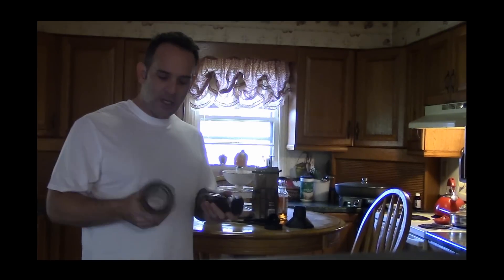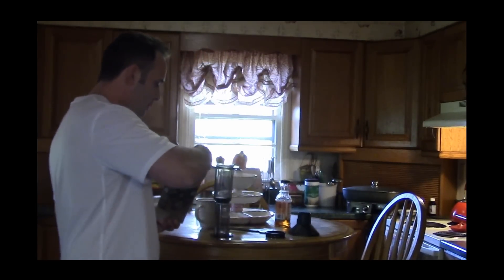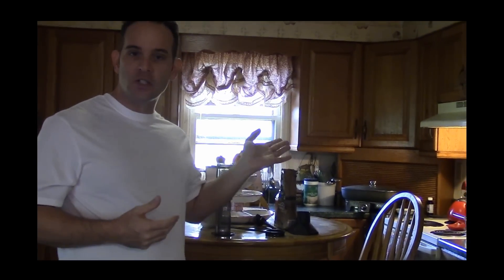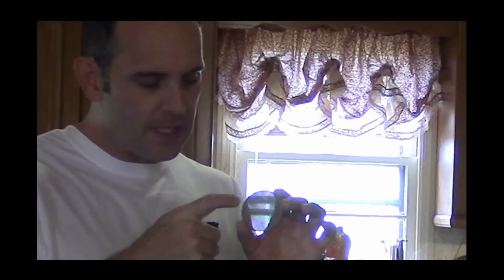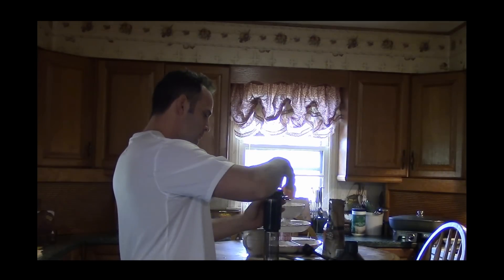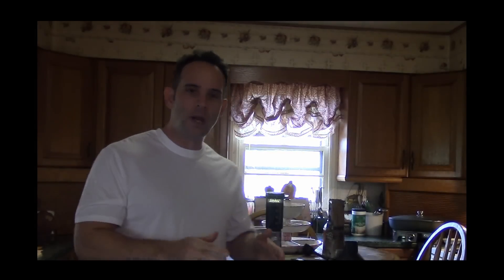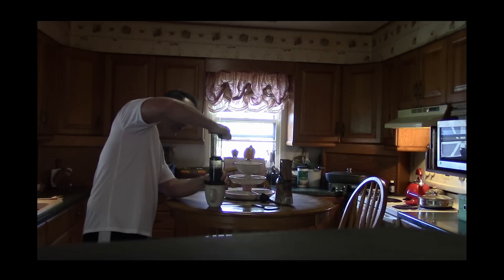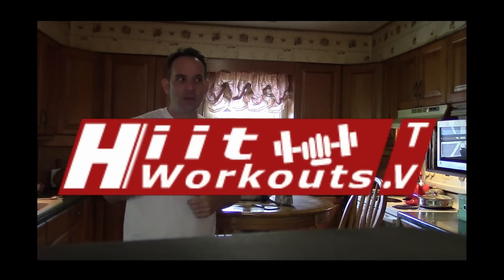Aeropress coffee maker machine | How it Works | Aerobie coffee press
Aeropress coffee maker machine. How it Works. Aerobie coffee press. The unit is similar to a french press coffee machine. The Aeropress coffee maker delivers a wonderful taste and is easy to use and clean. Unlike expensive espresso machines, Aeropress coffee maker is very affordable.

Setting up this single cup coffee maker press is very simple. The Aerobie press has several pieces that you need to get familiar with. The coffee press includes 2 tube chambers that connect, a coffee scoop, paper filters that sit inside a cap, a coffee stirrer, and a funnel.

The price is very attractive as well. The basic unit sells on Amazon for a little over $25 (see below).

As an avid coffee lover, the device delivers the best coffee at home and makes it fast and simple for when I'm on the go. Serve it hot or cold over ice. I love it both ways.

The unit is very similar to a french press but with less mess. I did find that it is better to avoid the paper filters that come with the unit. Instead, purchase a stainless steel filter (see below).

My personal favorite is making a hot cup of espresso that is comparable to the quality of an expensive cup of coffee at Starbucks.

Aeopress coffee maker offers the best, most richest taste you will ever have.

In this video, we discuss:

French press
Coffee press
Aerobie
Coffeemaker